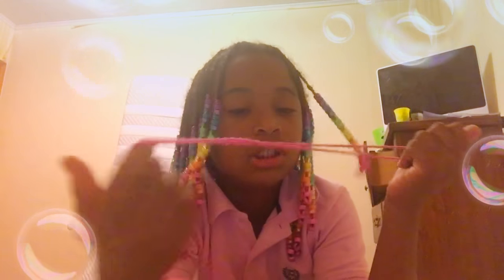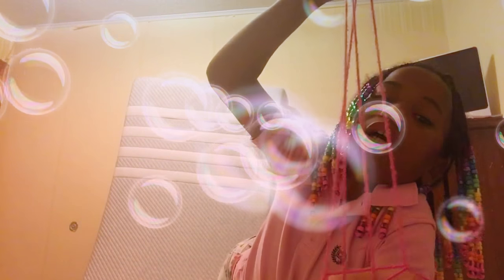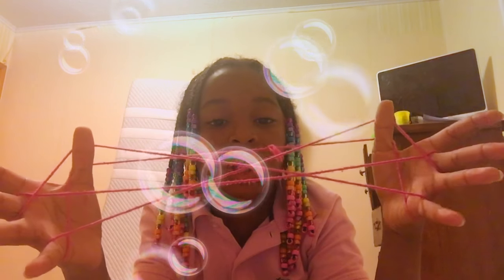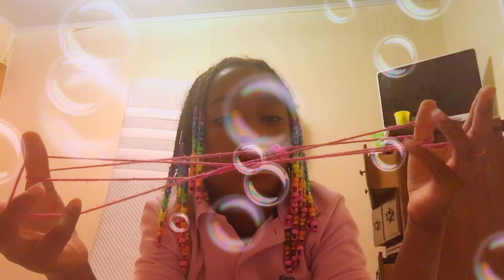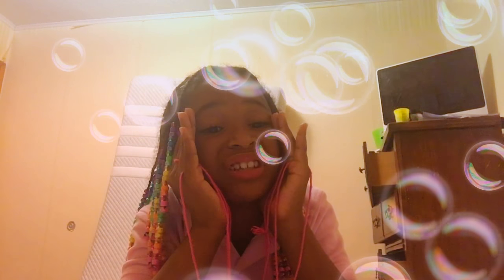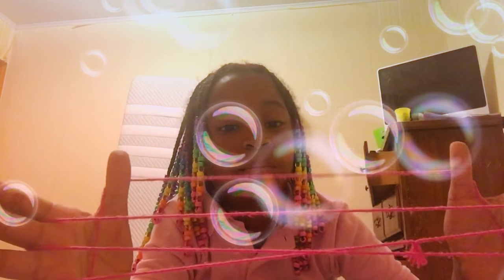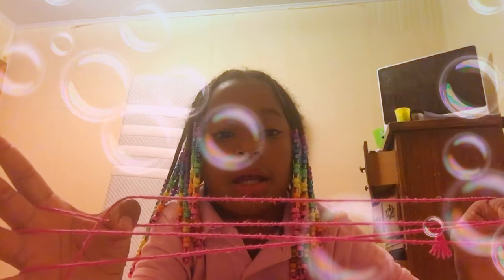How to make mouse whiskers the Eiffel tower and a witches'-broom with string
Brothers YouTube channel is:Kansas made anm and I_am_youngtaz